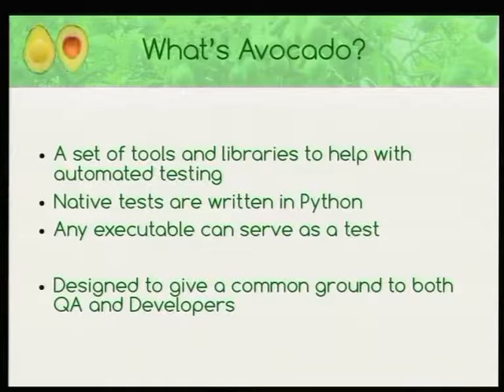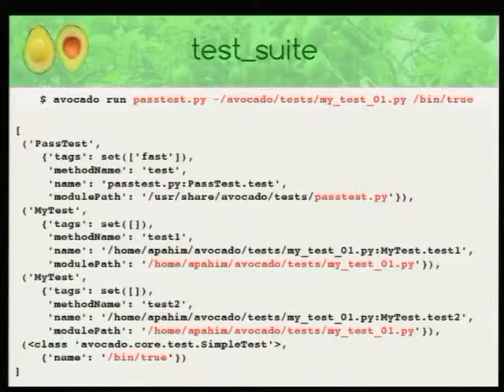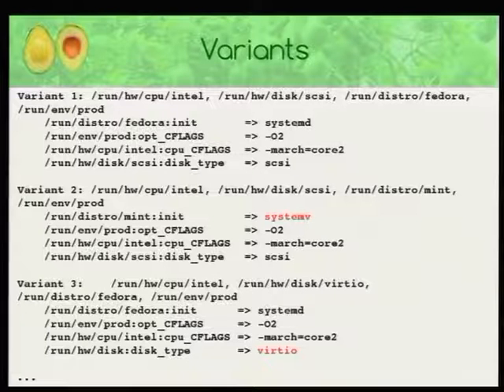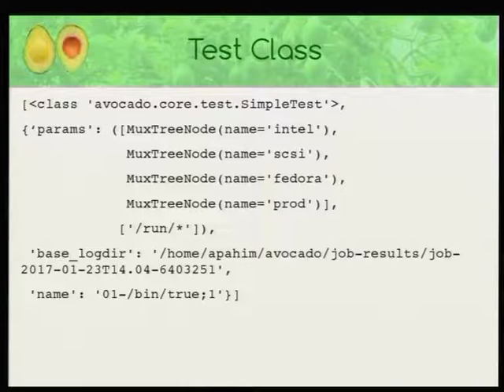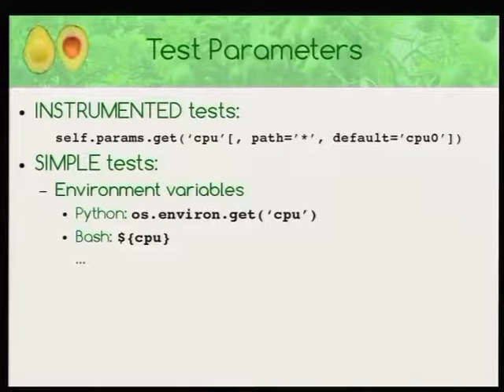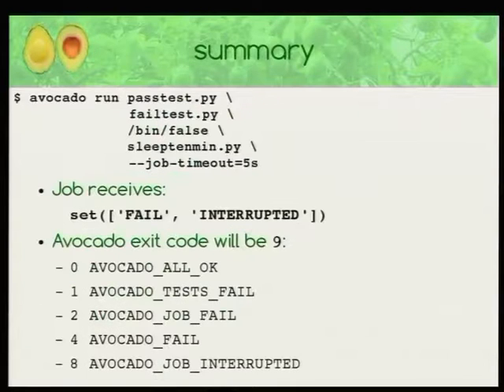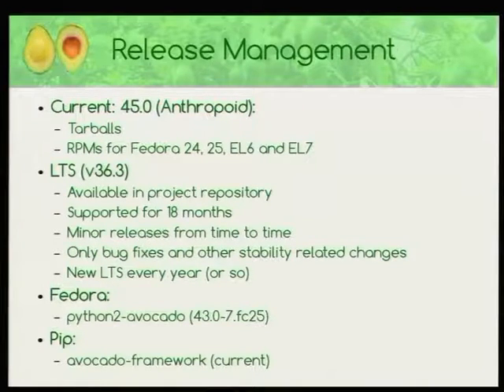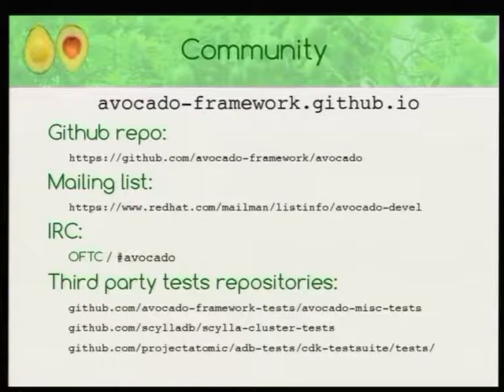DevConf 2017 - Day 2 14:30 - 15:30 - multiple cams - Testing Framework Internals